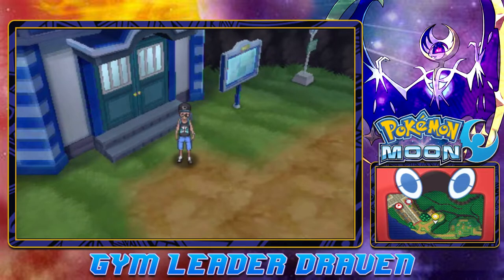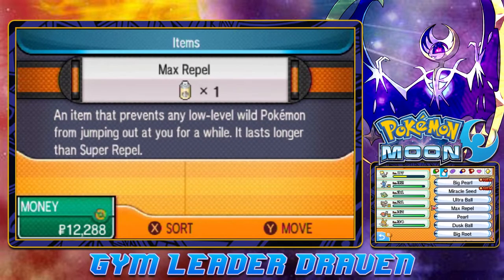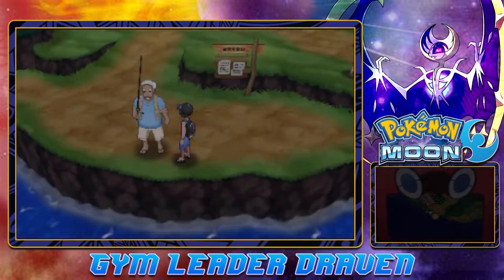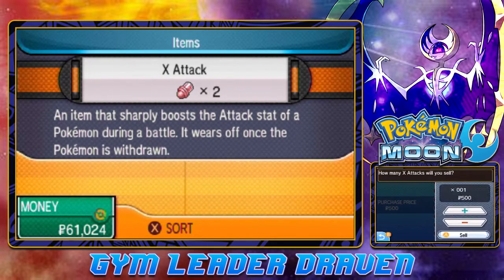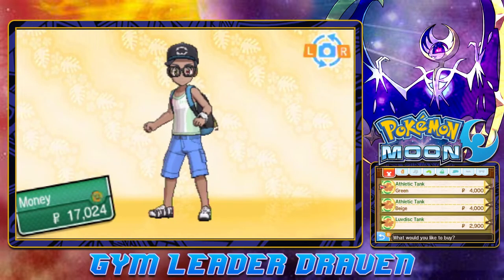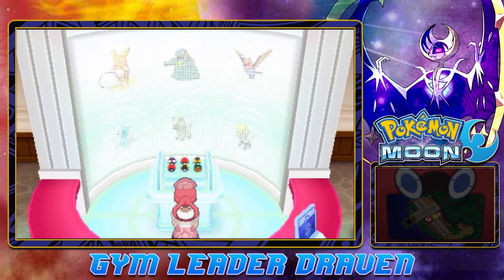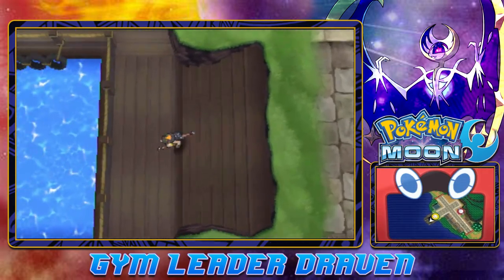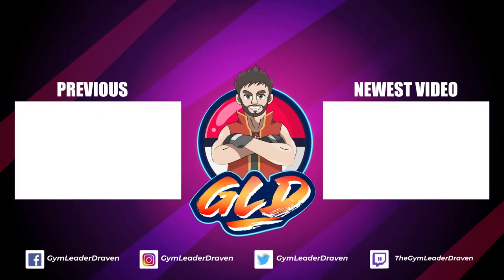Pokemon Moon Walkthrough Part 26: Return to Alola!